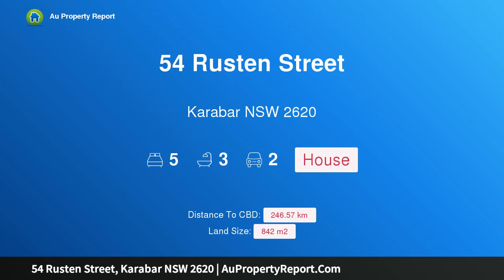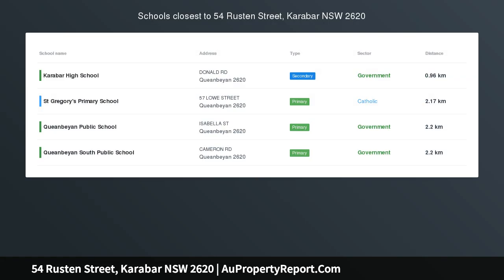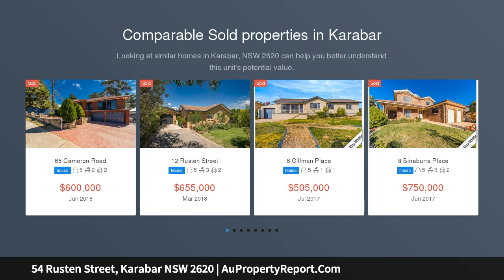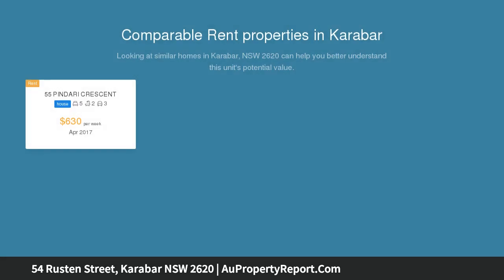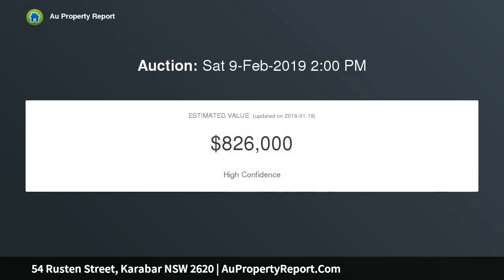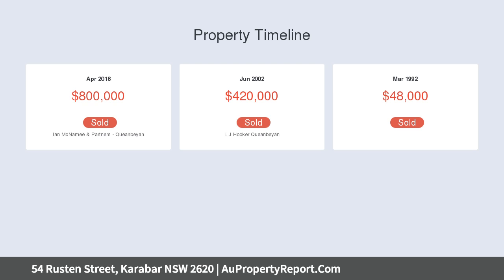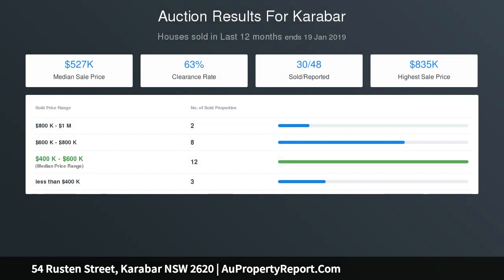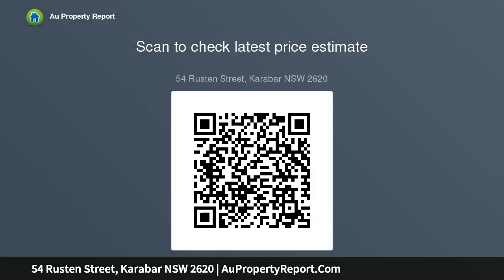54 Rusten Street, Karabar NSW 2620 | AuPropertyReport.Com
54 Rusten Street, Karabar NSW 2620
Property Type: house
Bedrooms: 5
Bathrooms: 5
Car Space: 2
When you want space and serenity!